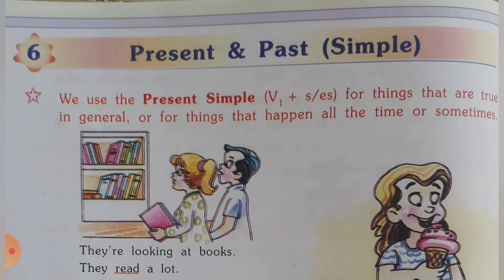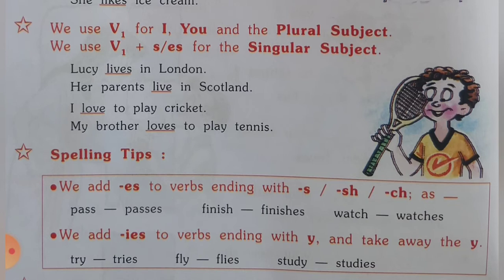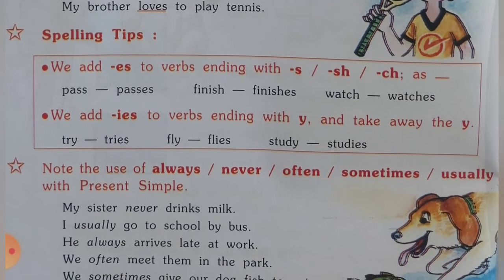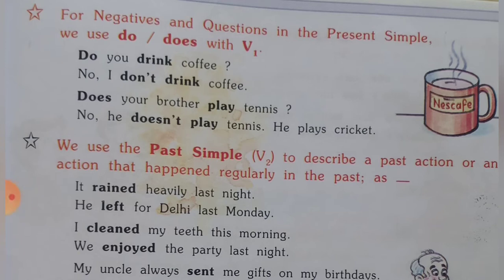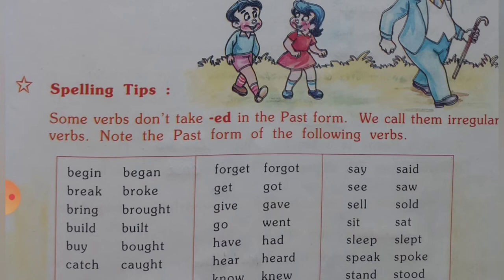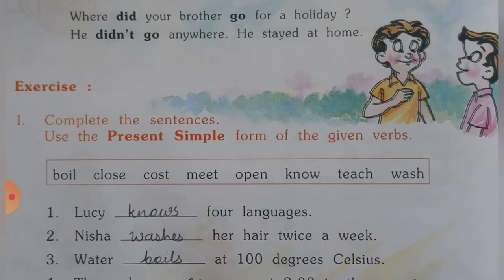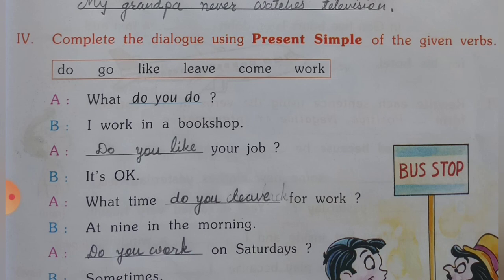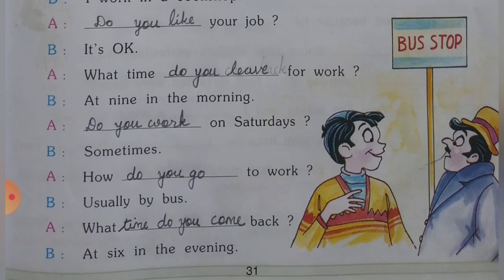Std - 5 & 6 Grammar Topic - Simple Present Tense & Simple Past Tense